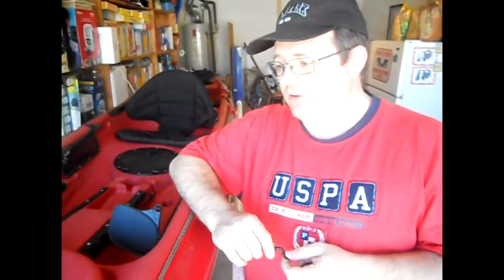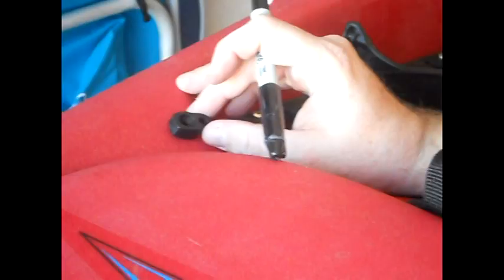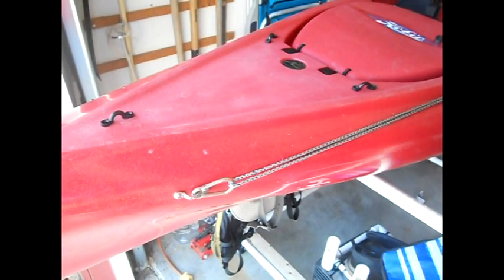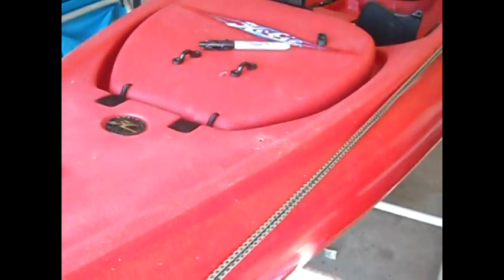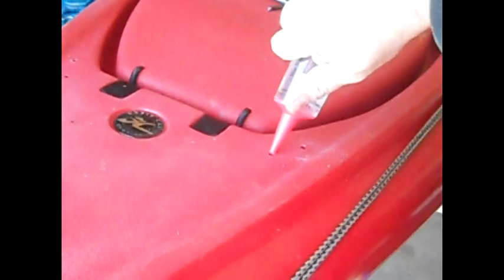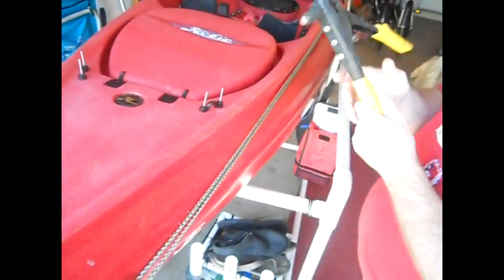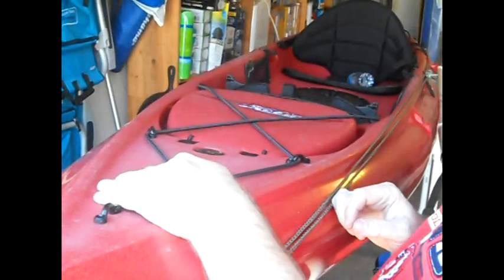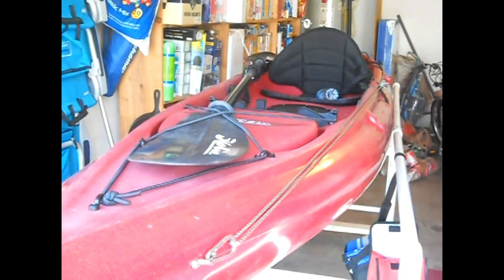How to install deck lashing/paddle catch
How to install deck lashing/paddle catch on a Hobie Quest 13.